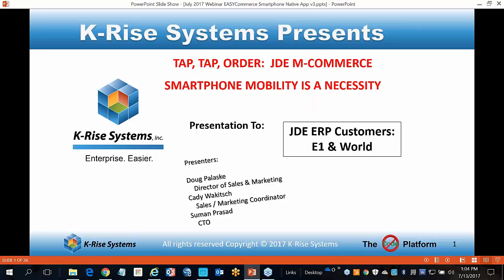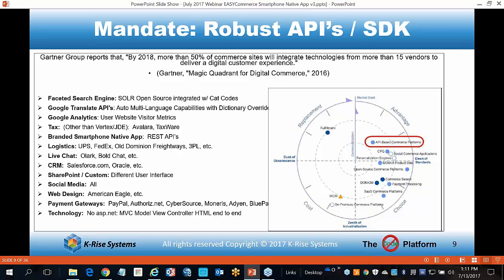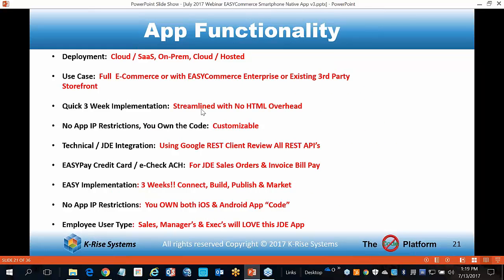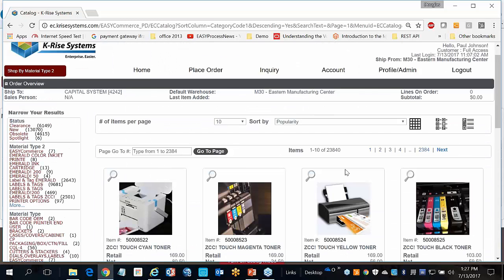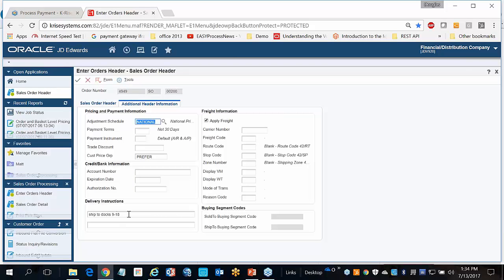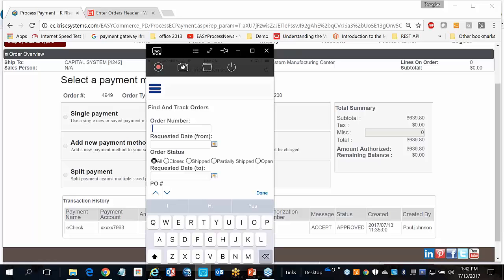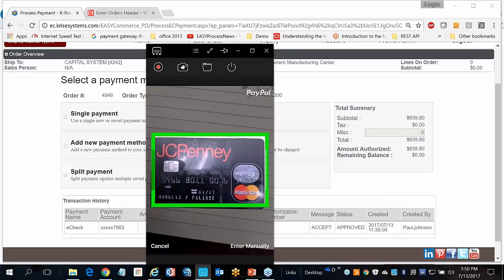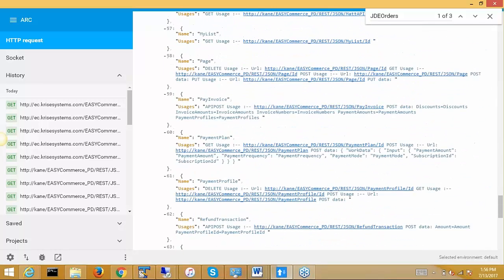JDE M-Commerce - Smartphone Mobility is a Necessity!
M-Commerce is important for all businesses, even B2B! See how Native Apps and Responsive / Adaptive Design can help your E-commerce store.
Chapters:
00:00 Intro
22:37 Desktop Version of EASYCommerce
33:20 Responsive / Adaptive Browser Version
44:30 Native App
52:37 APIs